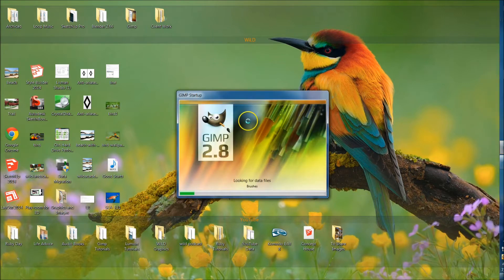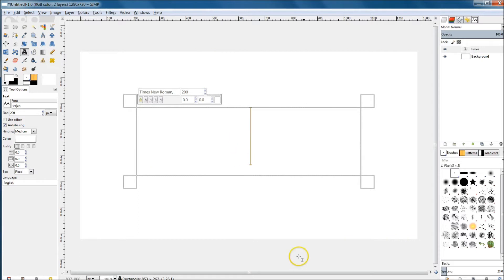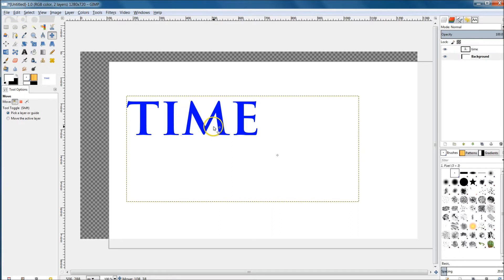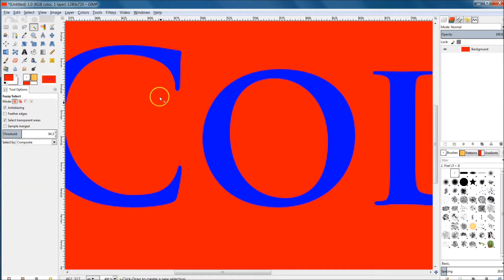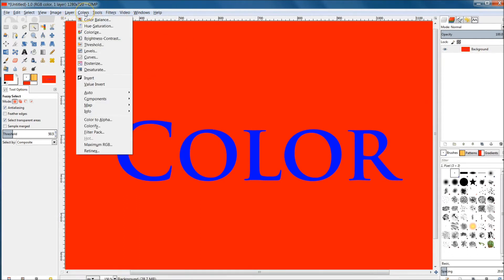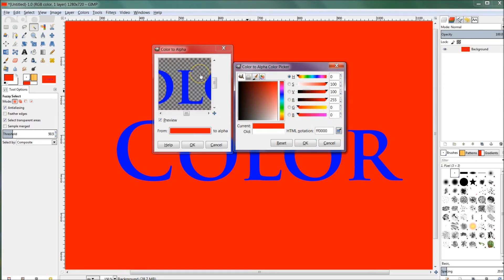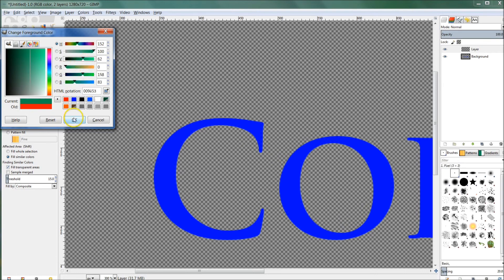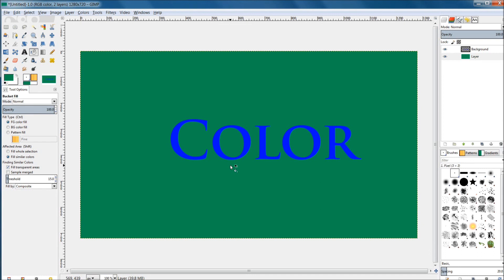Learn Gimp Tutorial - Day 13 - Change Background Color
How to change the background color with gimp. Wild Academy Gimp tutorial discussing methods to change the background colors without losing sharpness and clarity. We will accomplish this by using the Color to Alpha tool.